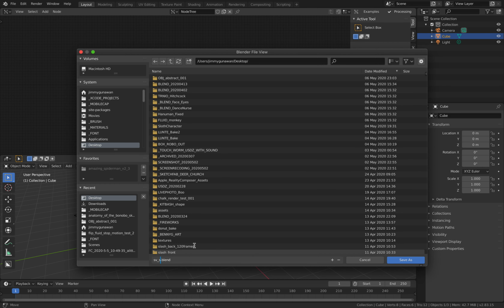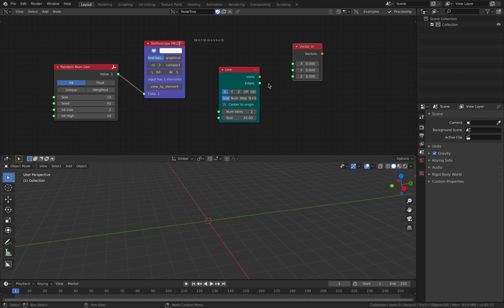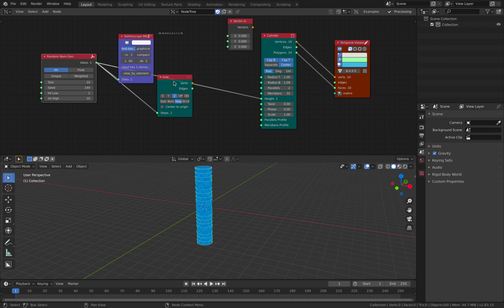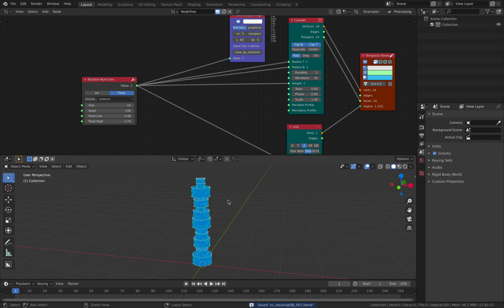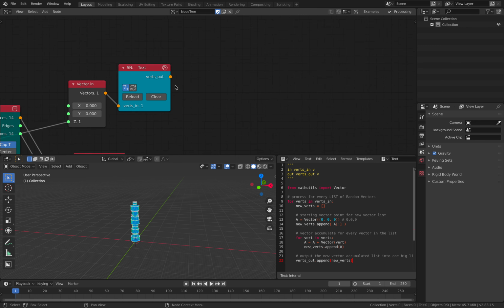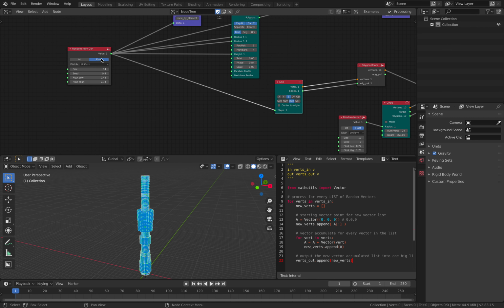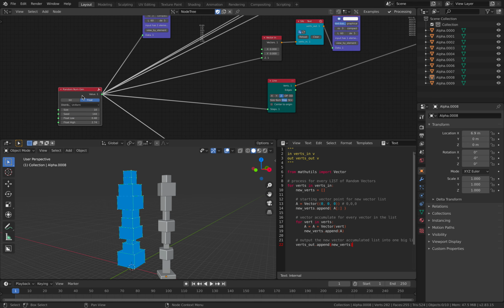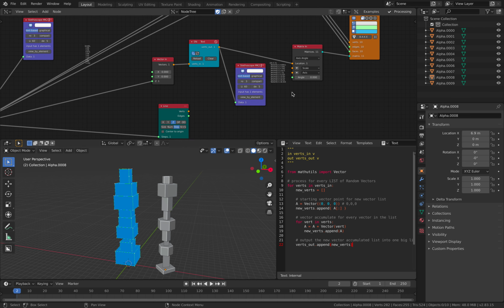LIVENODING Stacking and Accumulating Objects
In this episode, I am showing a different ways you can stack and accumulate objects by it's height.

NOTES:
If you have your own custom 3D objects, you can use its Bounding Box, measure the dimension and then use it as value to stack your objects.